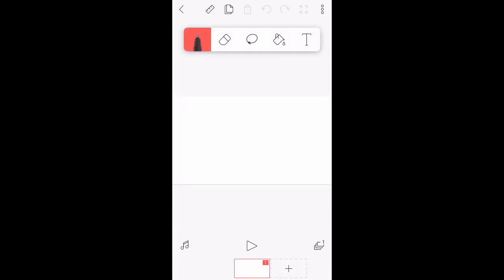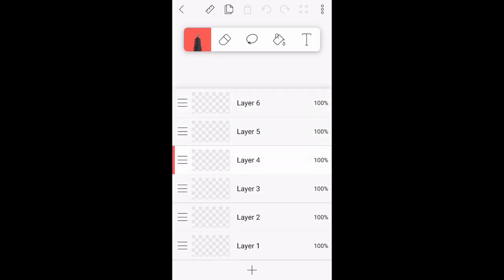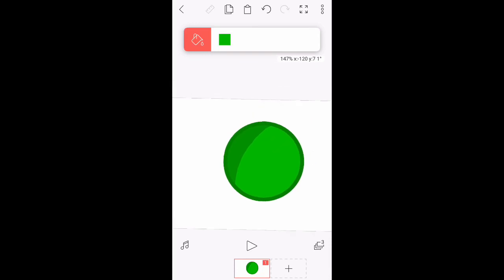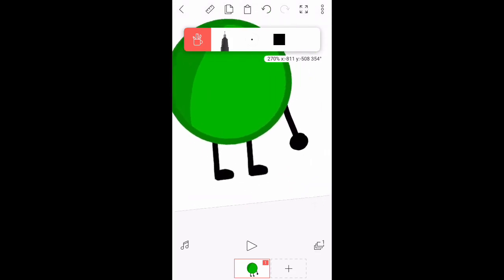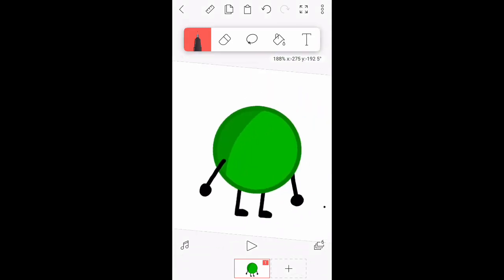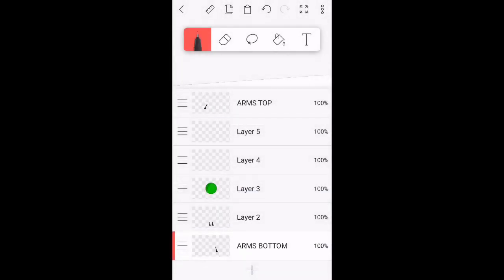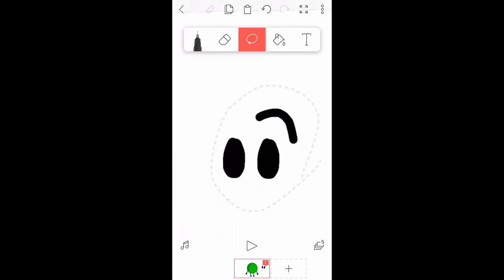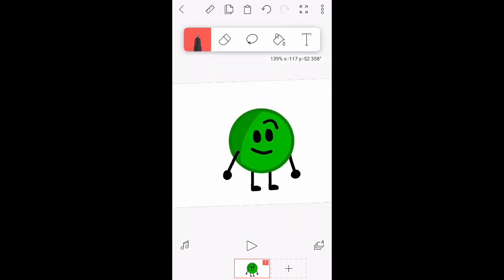OSB 1: How to setup a character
This is a series where I show people how to animate object show characters on FLIPACLIP!

How to setup a character
flipaclip
object show